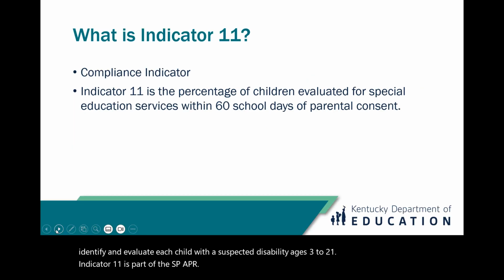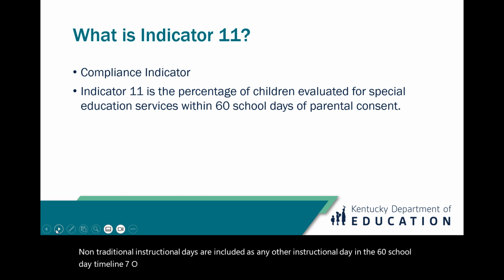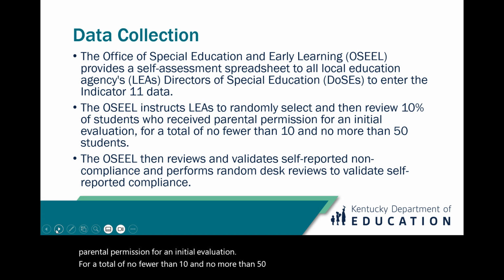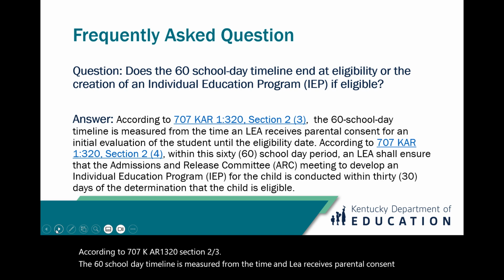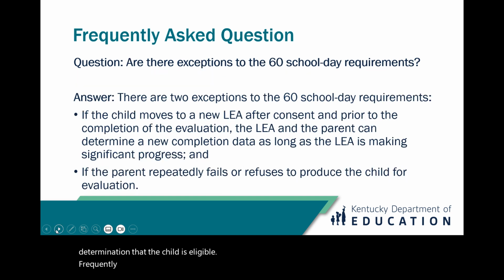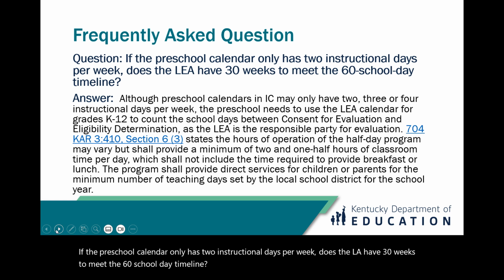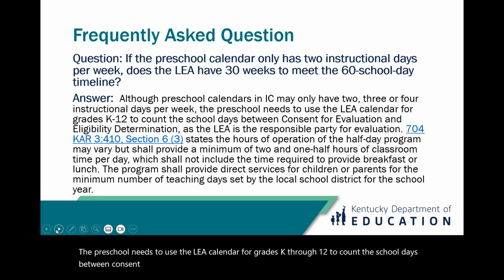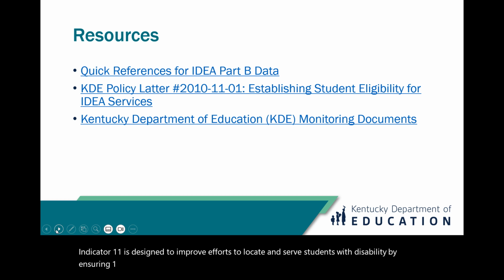Indicator 11 Child Find